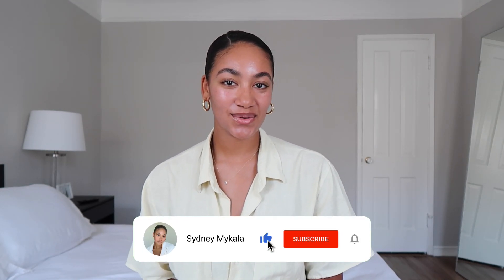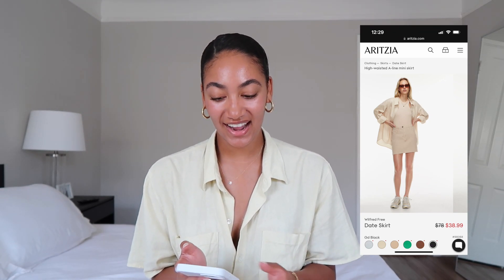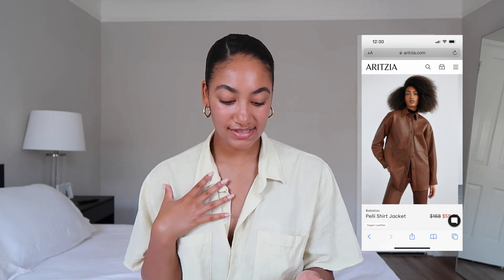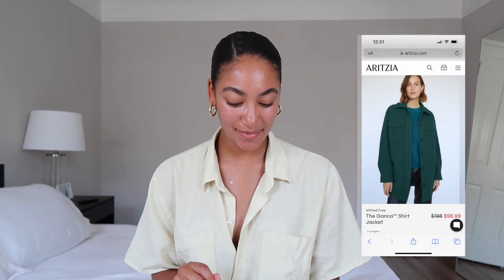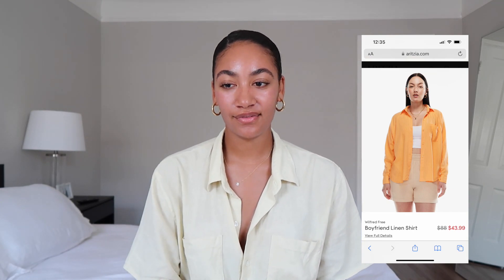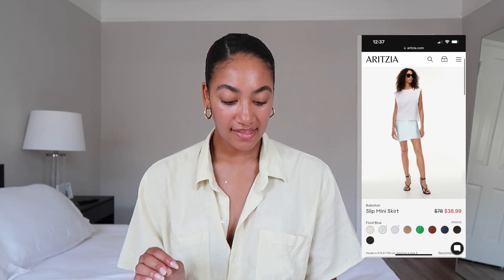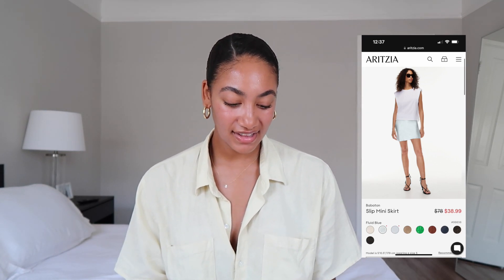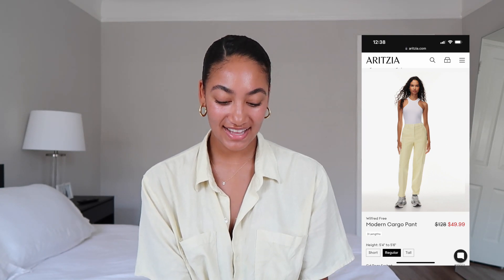ARITZIA 50% OFF ITEMS WORTH BUYING!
Aritzia items that are 50% off right now during the summer sale that are worth buying! Loved the video that Antonia Harley did linked